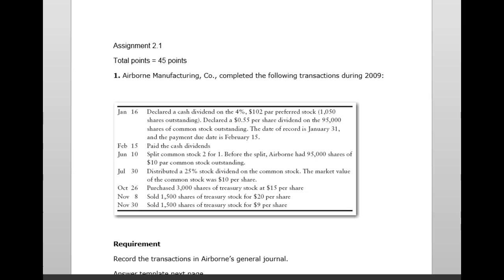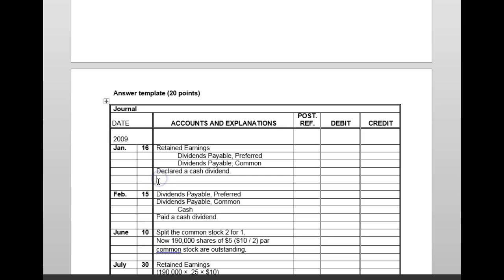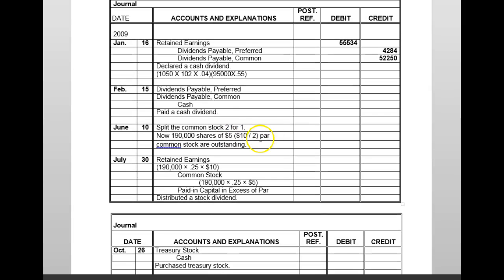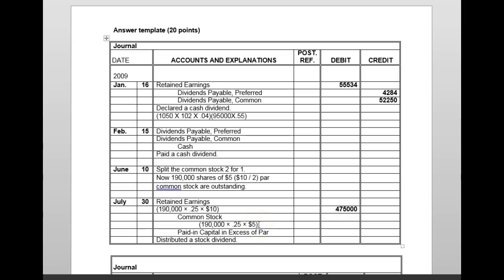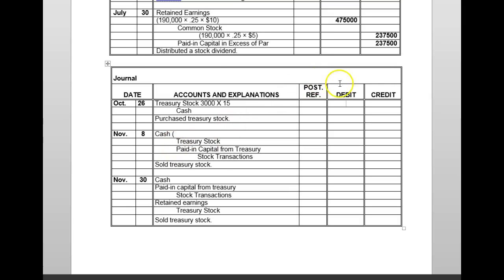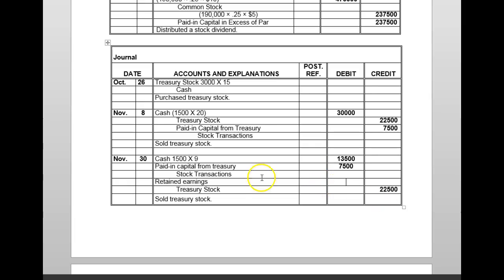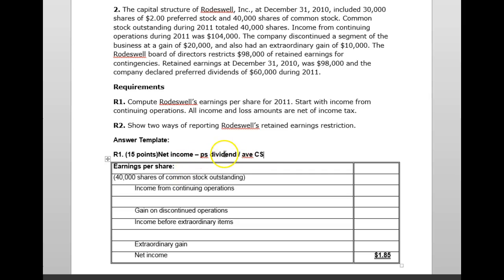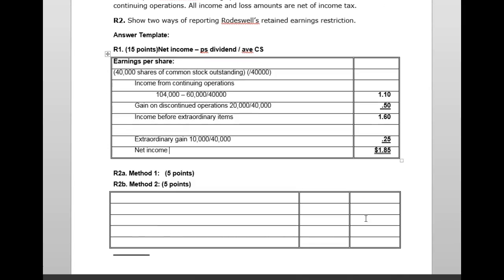Assg 2.1- ACCT 271